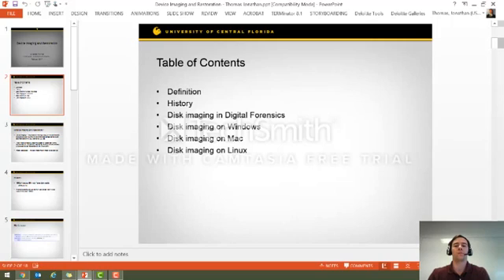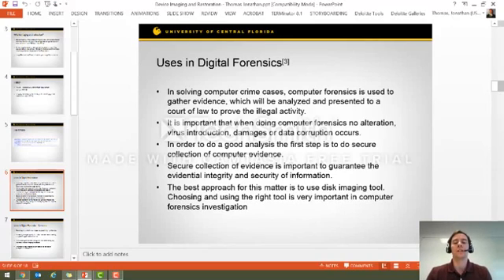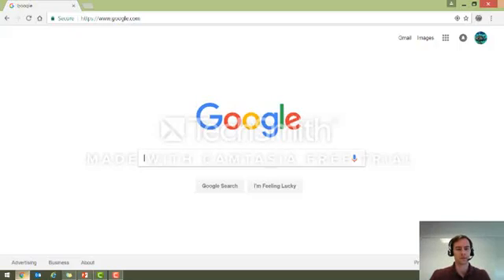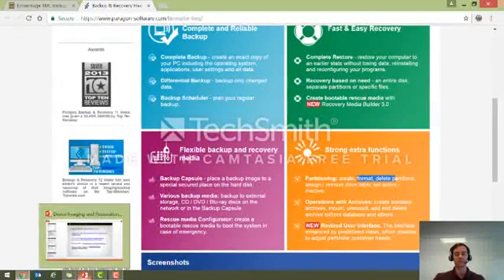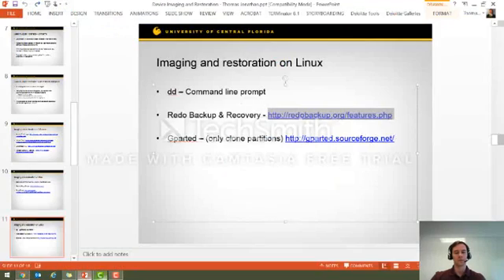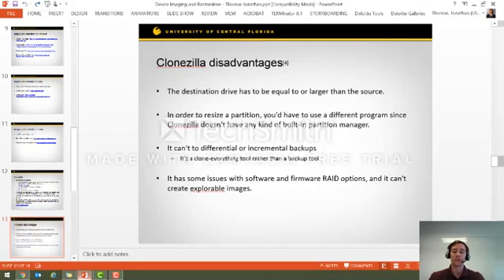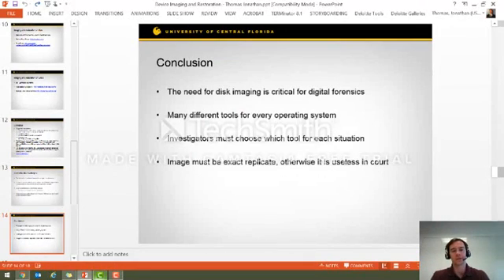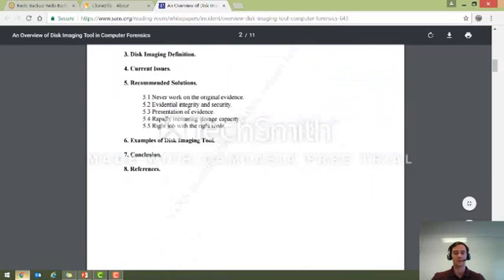Device Imaging and Restoration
Credit: Thomas, Jonathan